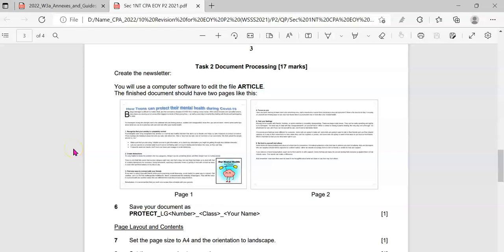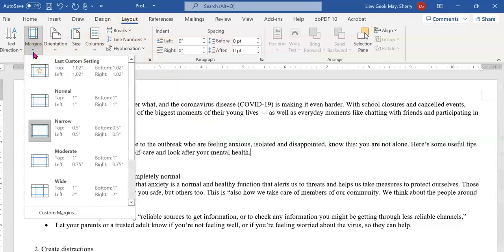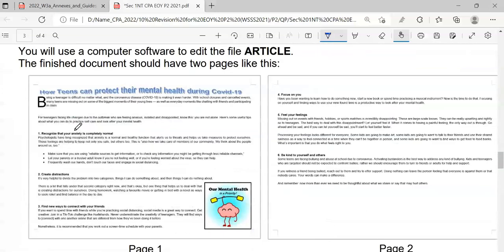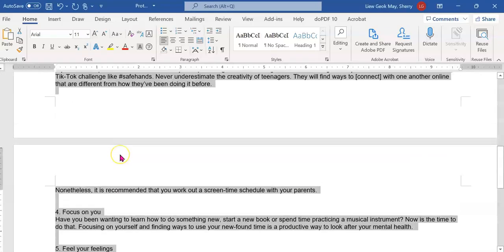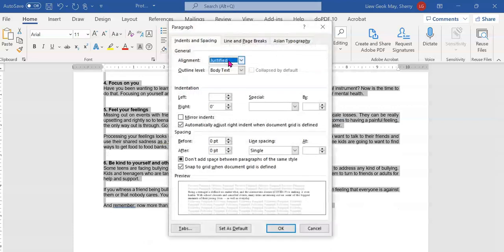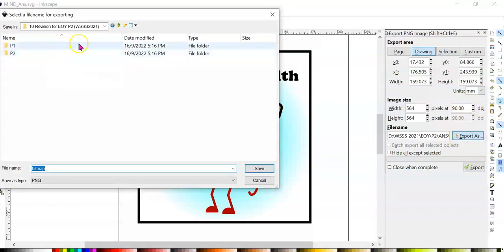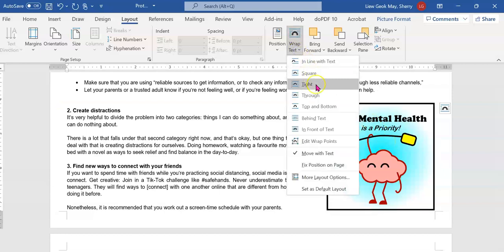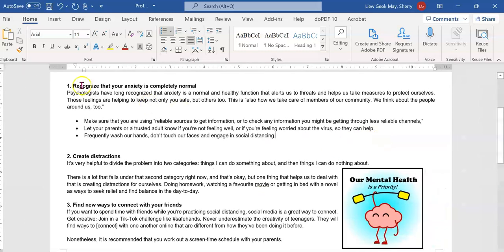WSSS S1CPA EOY2021 PROTECT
Hope this video guides you to do your MS Word editing.